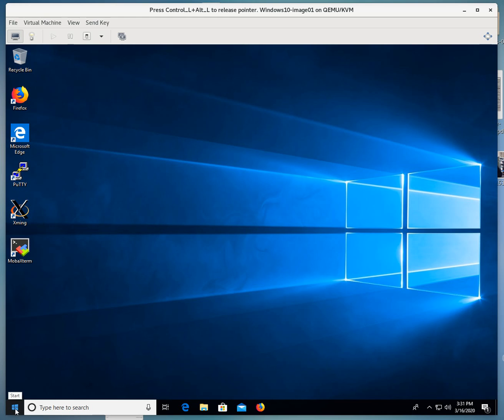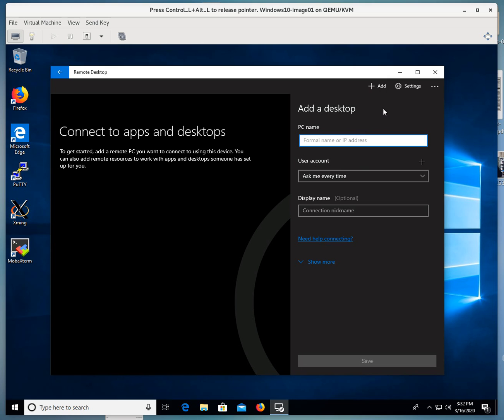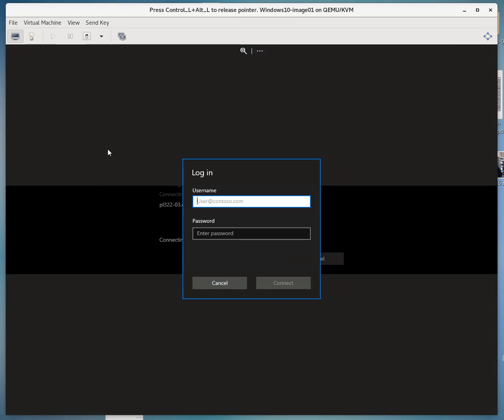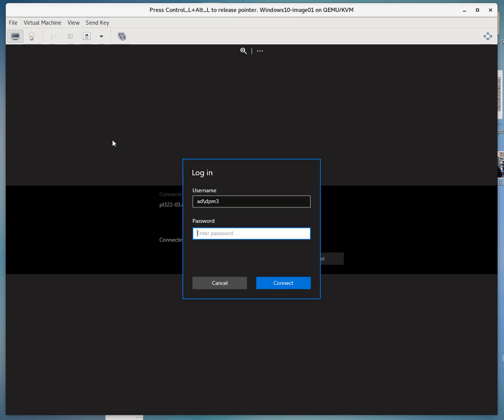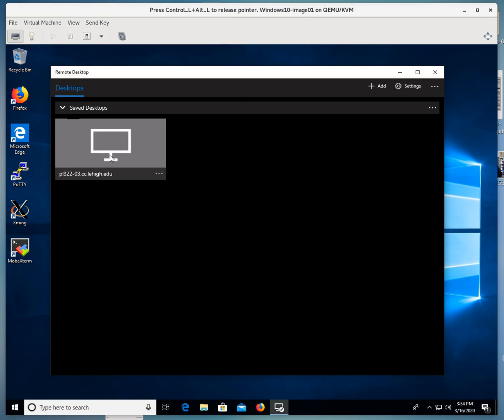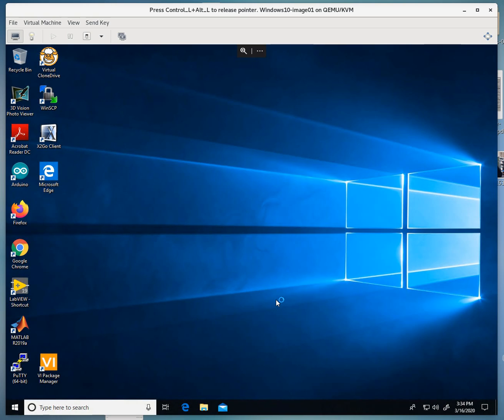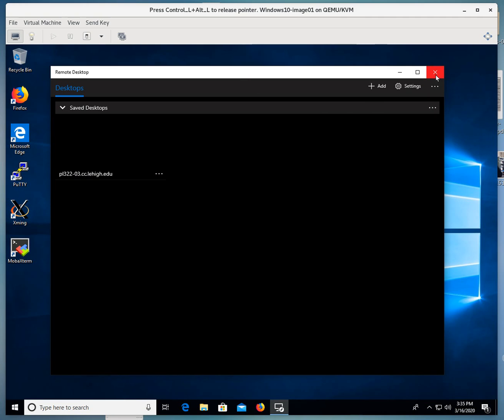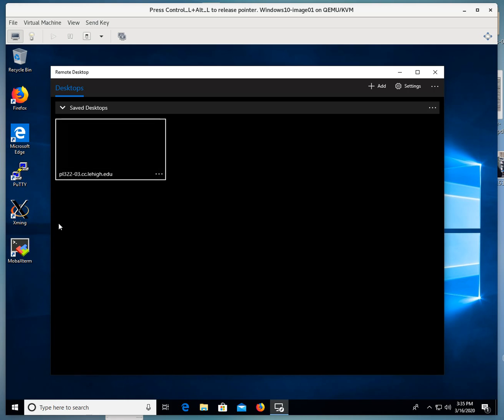Windows 10 to Windows 10 Remote Desktop To PL322 Computer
This video demonstrates how to make a remote desktop connection from a Windows 10 computer to a Windows 10 computer.